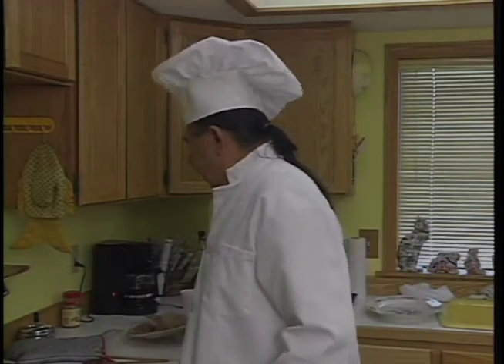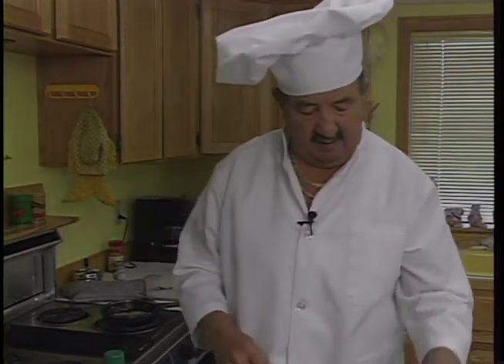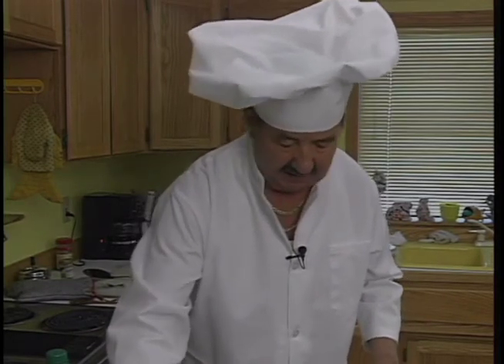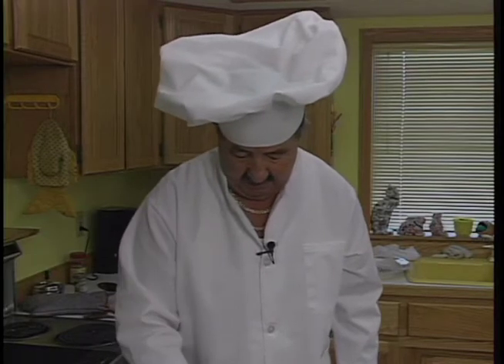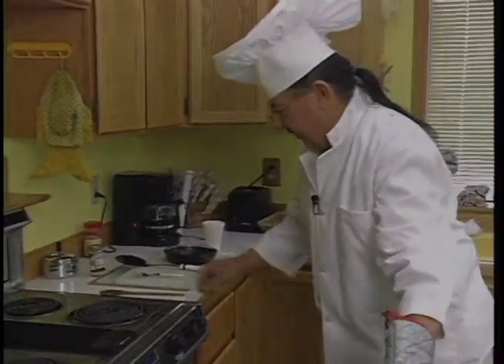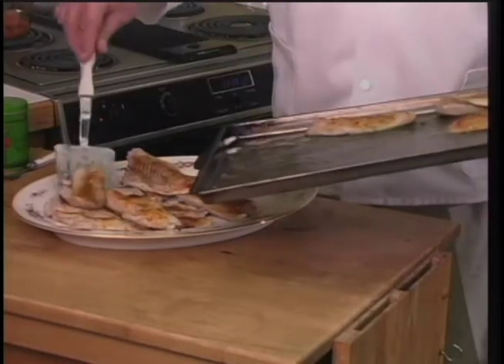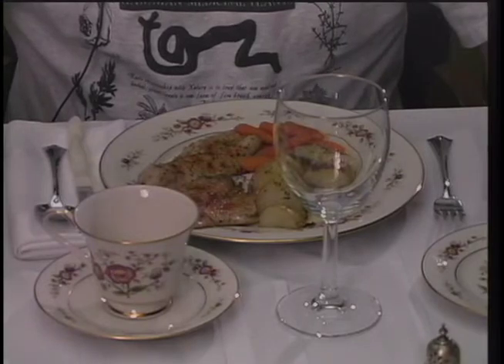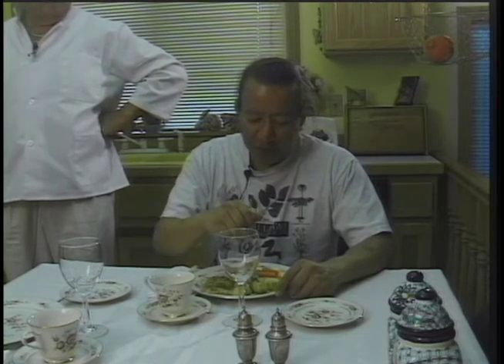Cookin' with the Colonel #9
Program #9: "Garlic Baked Bass"  Chef Colonel Doug Allard and Taste tester, Bearhead Swaney team up on Garlic Baked Bass in this episode of Cookin' with the Colonel.